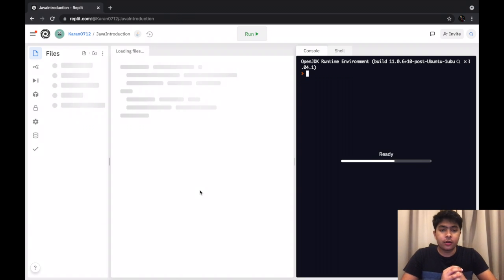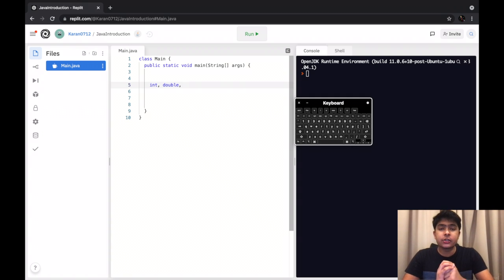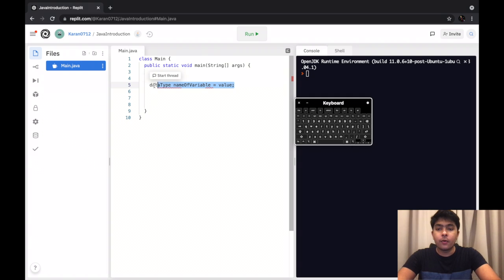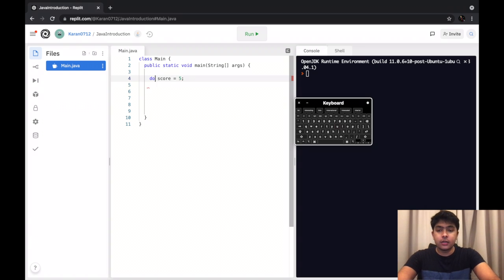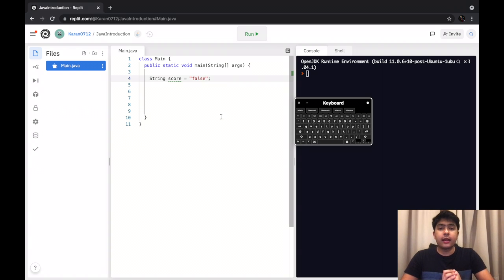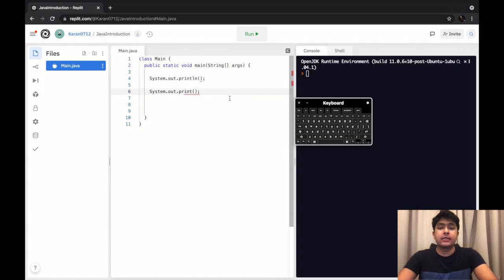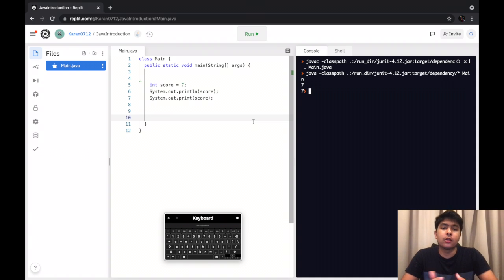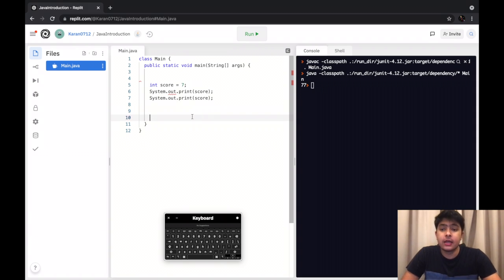(Easy, Simple, Quick) [English] Getting Started With Java!